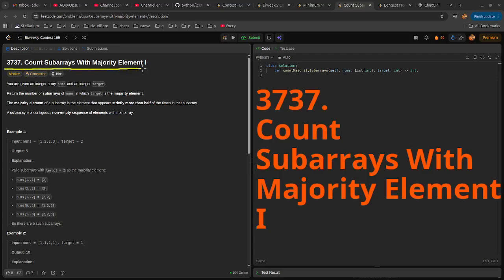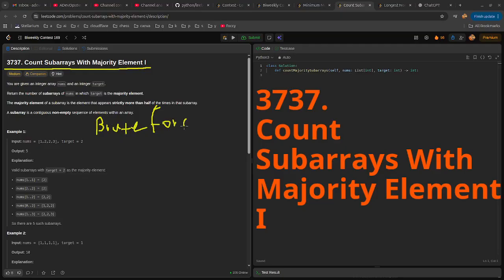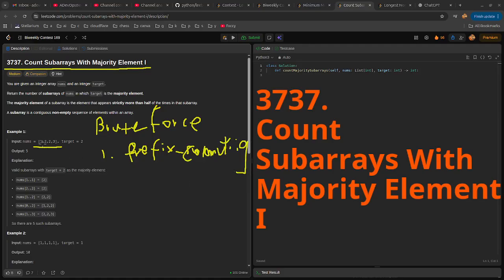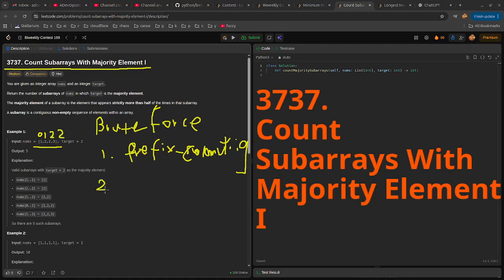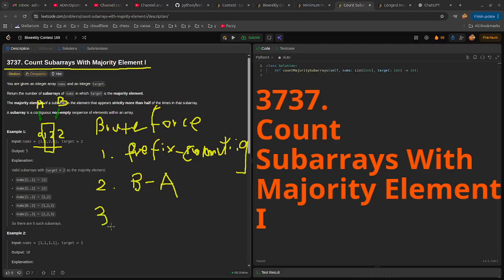Leetcode Biweekly Contest 169 Q2. Count Subarrays With Majority Element I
3737. Count Subarrays With Majority Element I